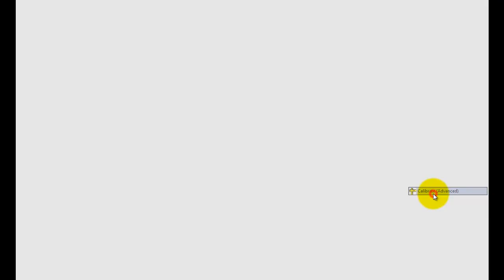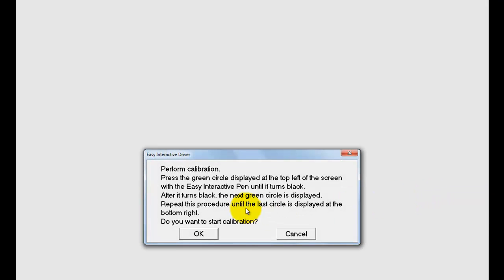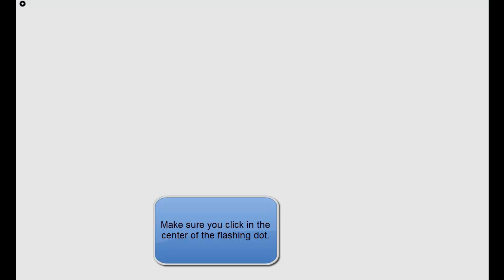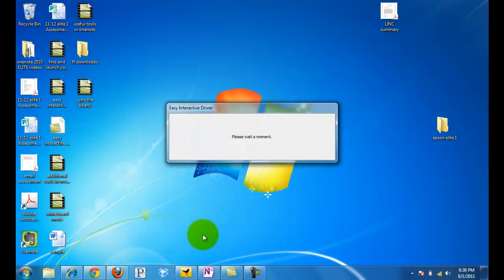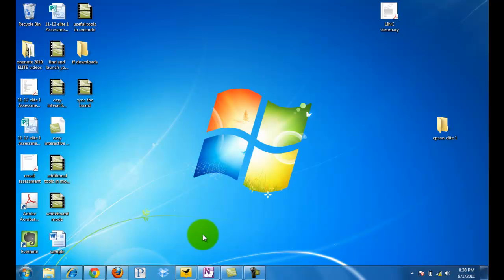How to calibrate your Epson projector with Windows 7 & 8. (455-475)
This will work with Windows 7 & 8.

There is a multi-step process you will need to do to make sure your projector and board are properly synced before you begin using it for the first time.